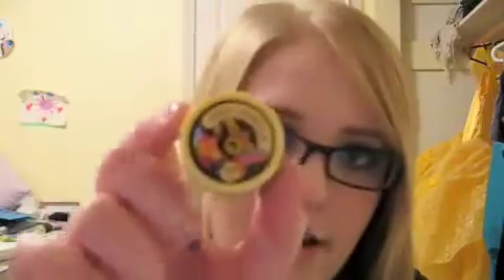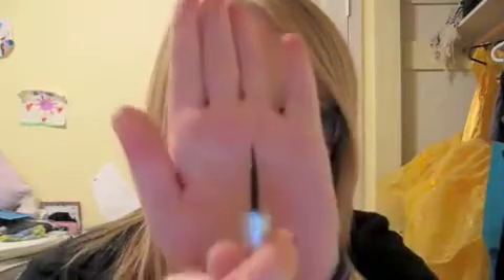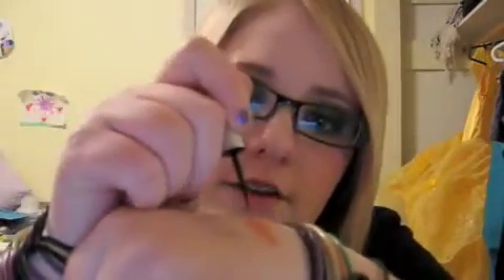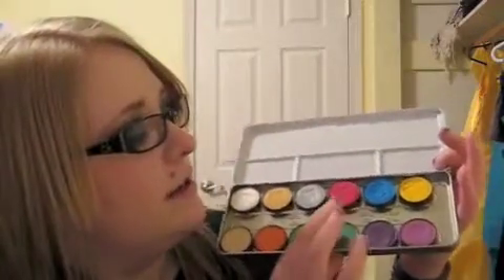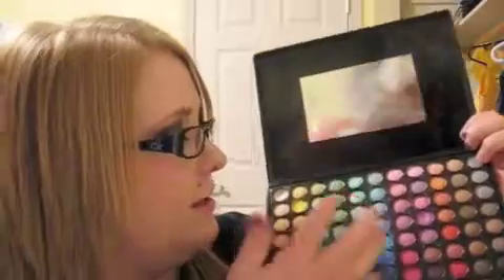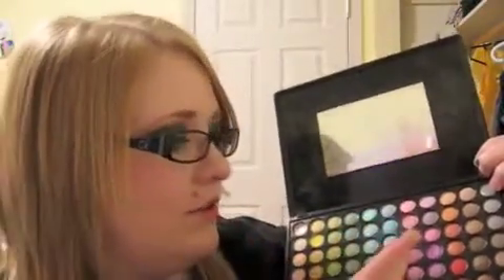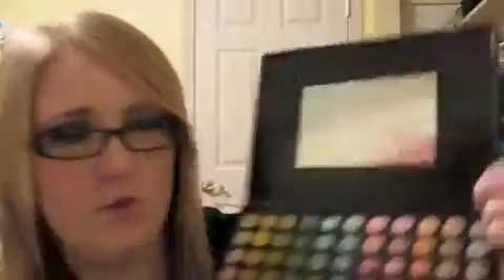A Few of My Favorite Things..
Thank you for holding this contest and good luck to everyone who has entered!